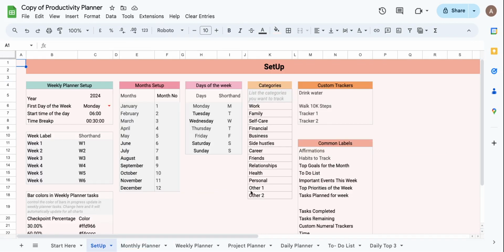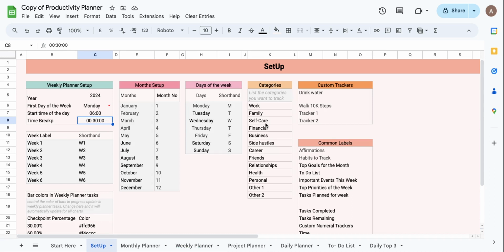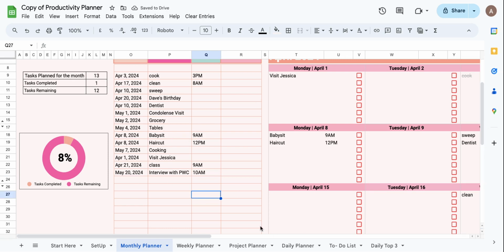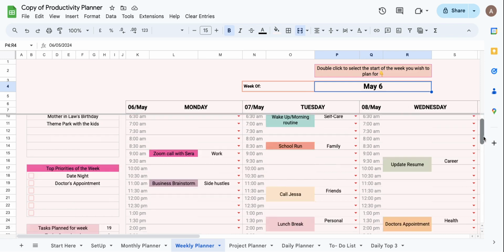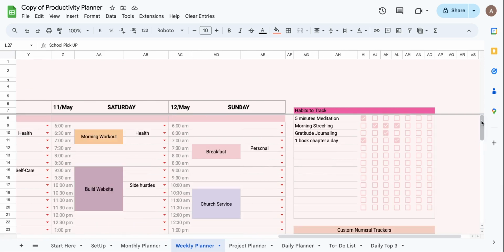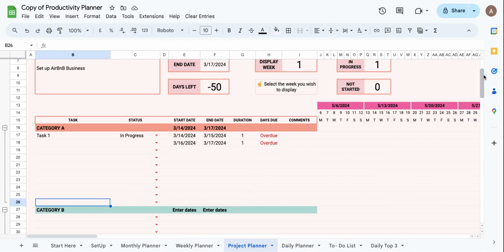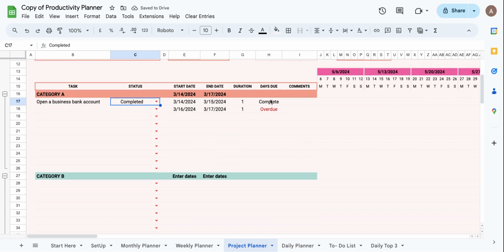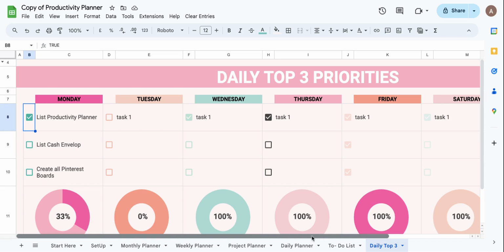Productivity Planner Googlesheet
Discover the ultimate tool to boost your productivity – a dynamic productivity planner spreadsheet! In this comprehensive walkthrough, we explore how to harness the full potential of digital planning to streamline your tasks, prioritise effectively, and maximize your efficiency. From goal setting to daily scheduling, this spreadsheet guide has everything you need to elevate your productivity game. Say goodbye to endless to-do lists and hello to a more organized, focused, and accomplished you. Dive in now and transform the way you work!